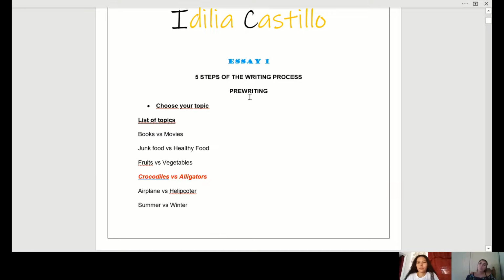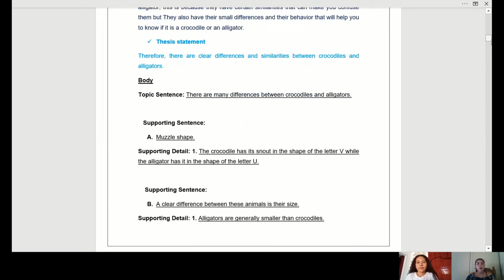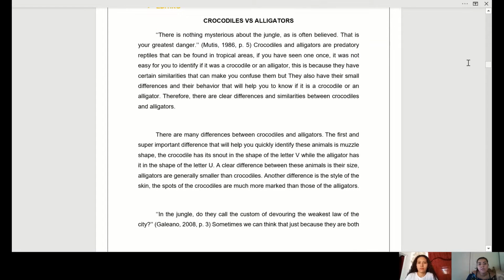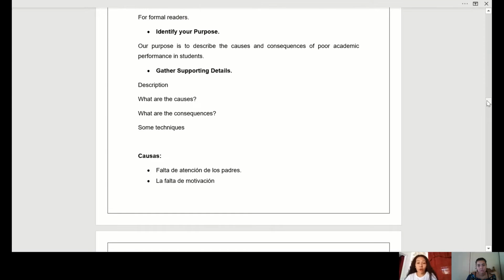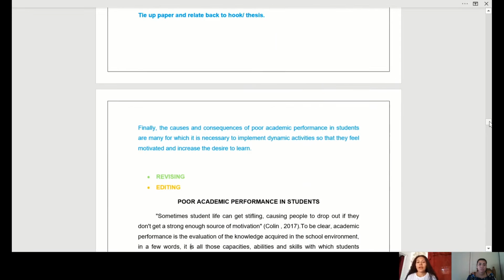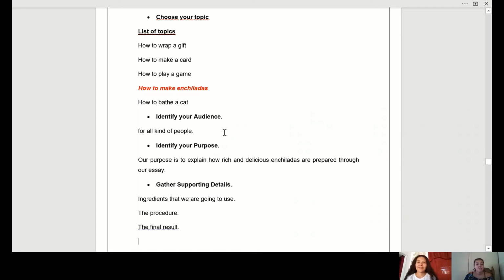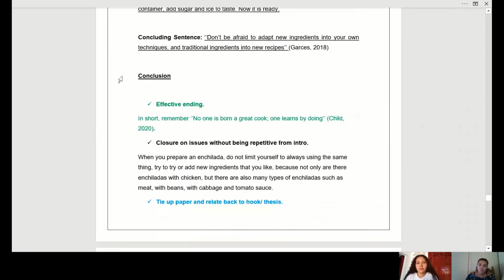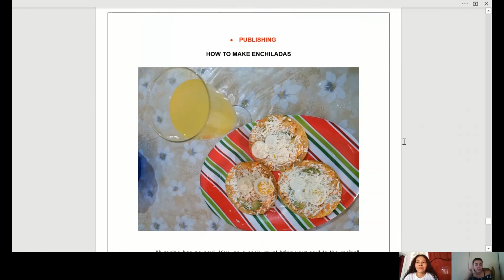Our Expository Essays Report